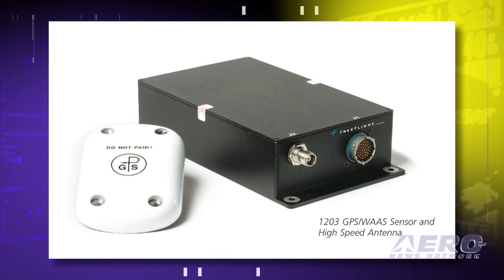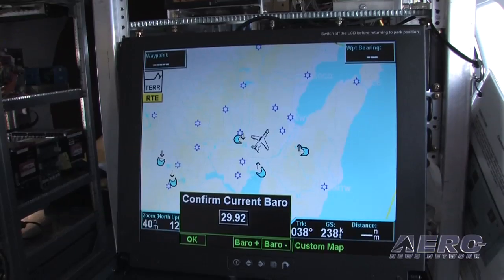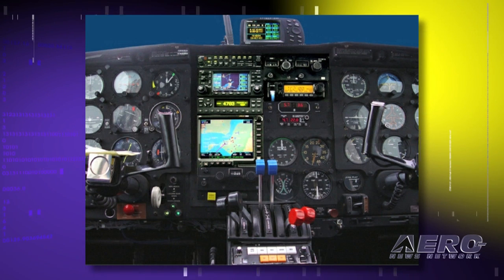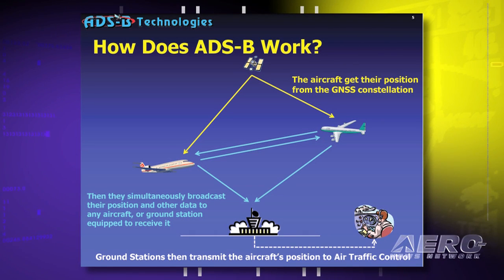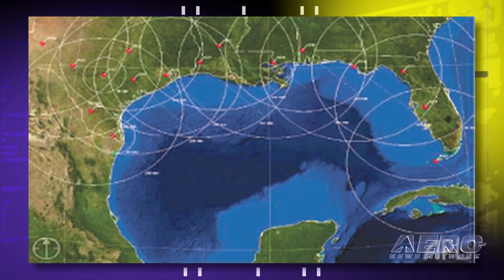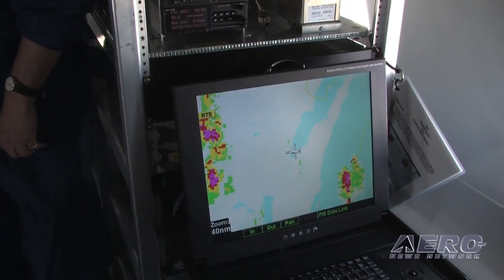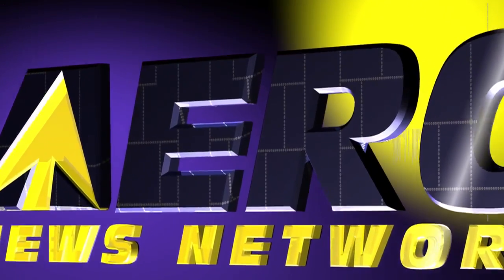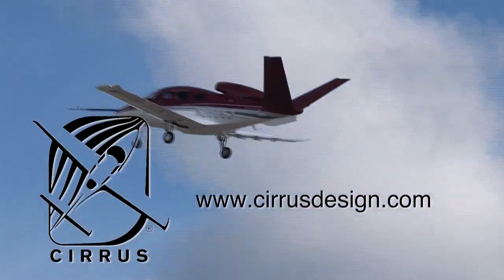Aero-TV: Avionics Tip of the Week - How to be ADS-B Compliant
Industry Leaders Explain Necessary Components for ADS-B Requirements

On November 5th through November 7th, 2009, AOPA held their annual AOPA Aviation Summit at the Tampa Convention Center located in Tampa, Florida. Over 7,500 aviation enthusiasts attended various forums, speeches, as well as hundreds of booths featuring the latest in G.A. technology.

One such session, an informative panel entitled "Flying the Future Now," focused on the latest avionics technology, both for pilots today and in the future. Led by AOPA's Editor-in-Chief, Tom Haines, the panel featured three prominent industry leaders: Garmin's Avionics Product Manager, Bill Stone, Rockwell Collins' Senior Director of Control Technologies, David Vos, and Free Flight Systems' CEO, Tim Taylor.

Discussing such subjects as synthetic vision, enhanced vision, ADS-B, and advanced flight control systems, the panel participants provided attendees an in-depth look at GA's evolving cockpit. Join Aero-TV as we profile significant segments from the panels discussion in the coming weeks. In part three of the series, Garmin's Avionics Product Manager, Bill Stone, and Free Flight Systems CEO, Tim Taylor, explain how pilots can ready themselves for ADS-B compliance.  Currently, the FAA proposed mandate states that 100% of operators operating in controlled airspace must be compliant by 2020.  Industry leaders expect the final ADS-B Out rule to be published in April of 2010.